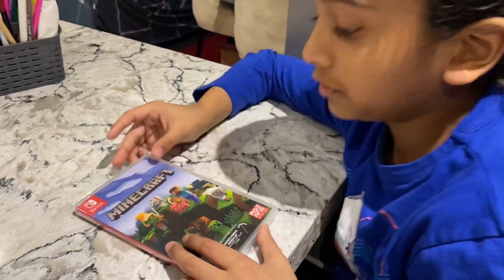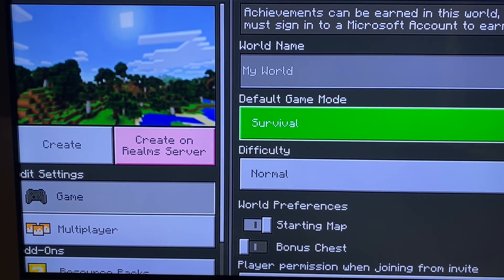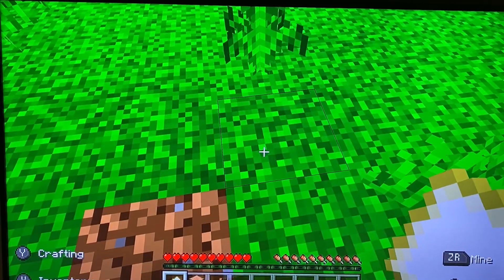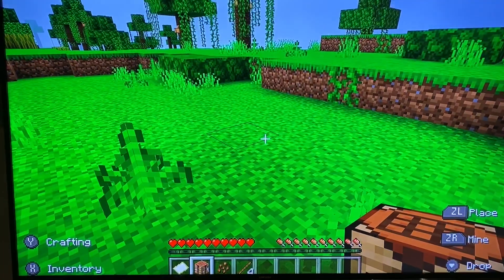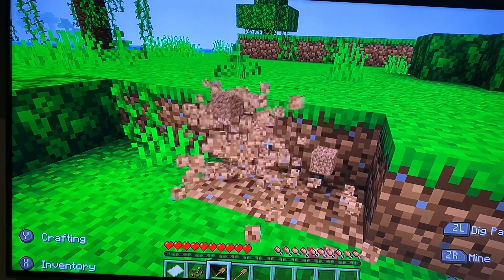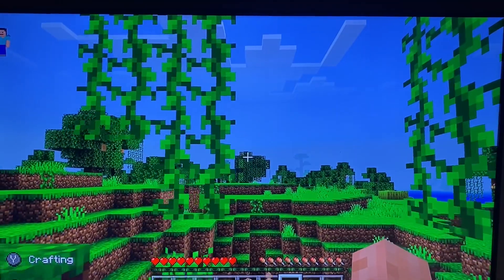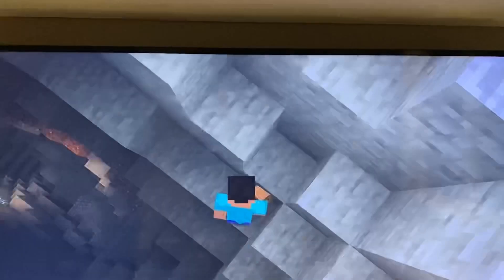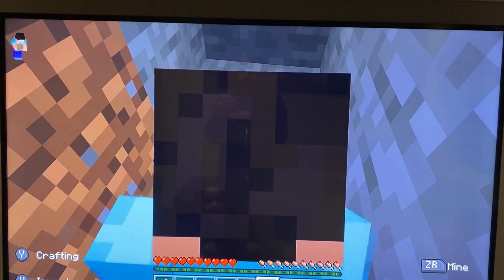Unboxing Minecraft Beginner Advise to Build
Unboxing Minecraft Beginner Advice for achieving lots of fun